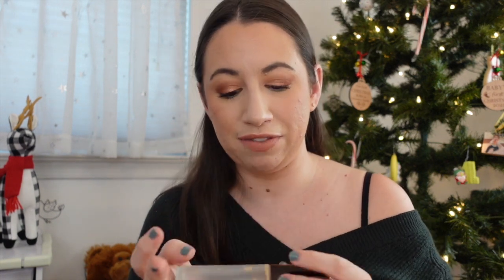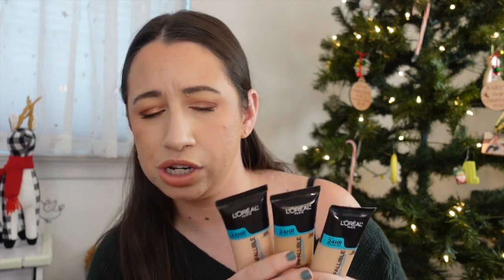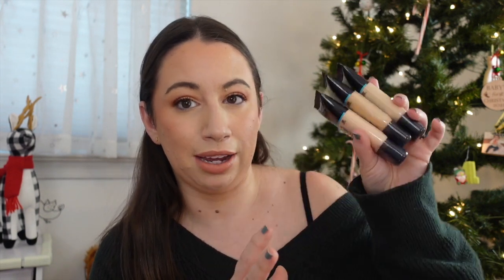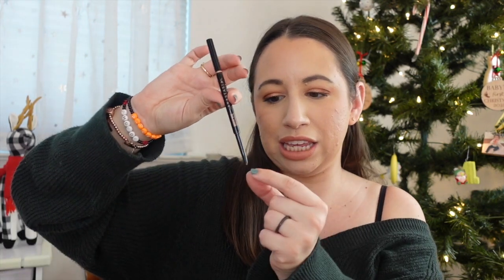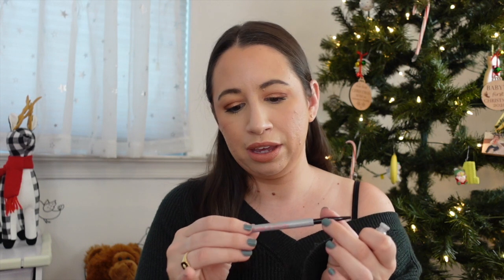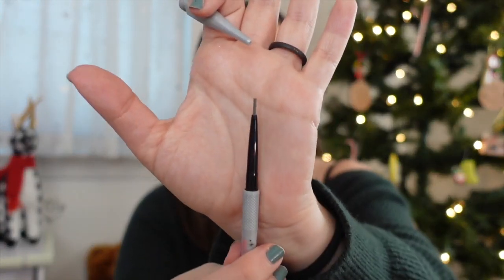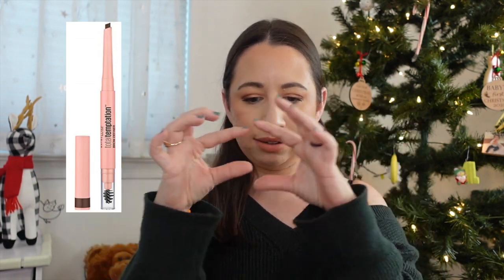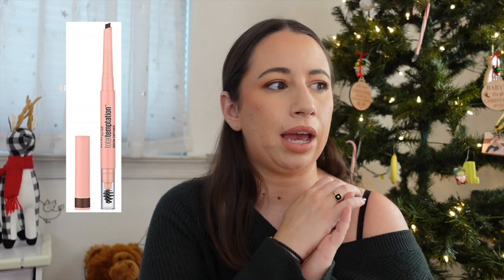My 2018 Favorite Makeup Products | What Survived My Declutter? | Vlogmas 2022